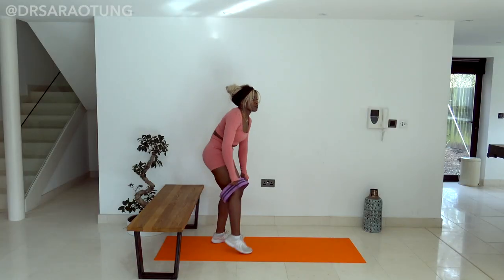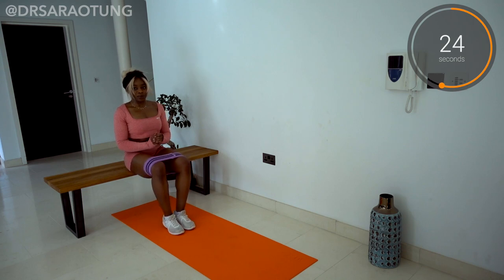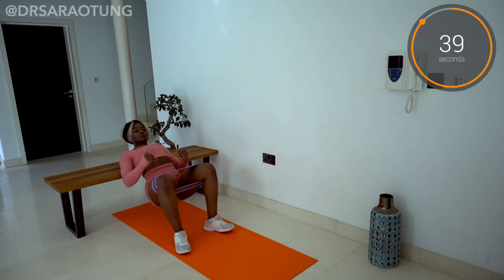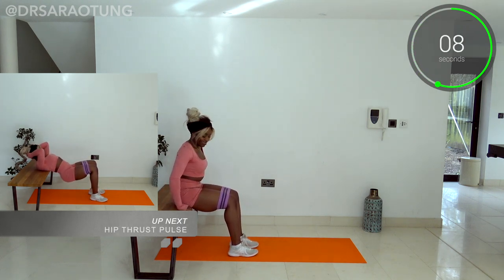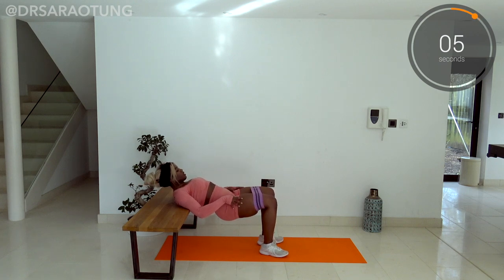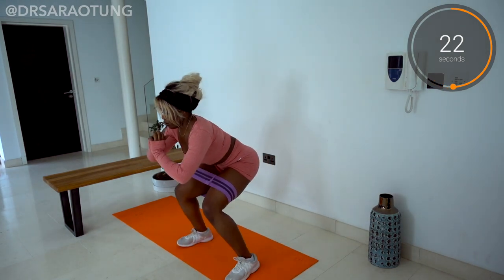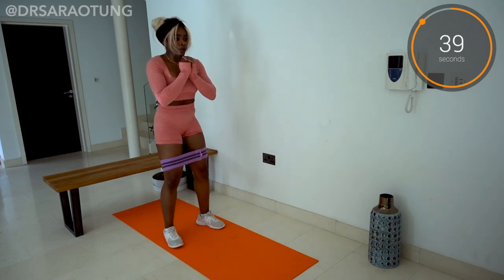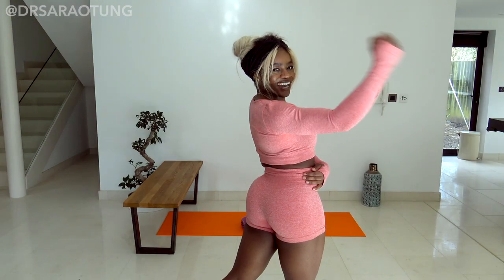5 minute INTENSE booty workout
Sign up for my full 8 week home workout guide!!